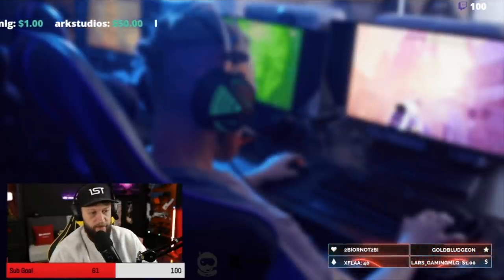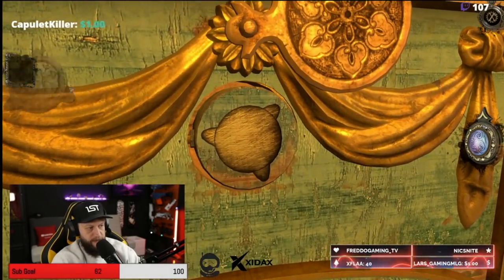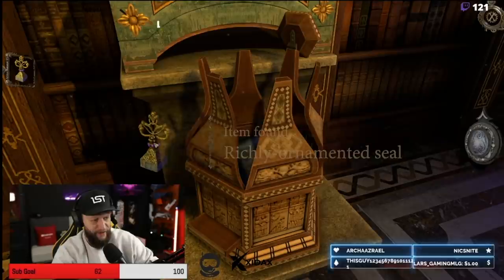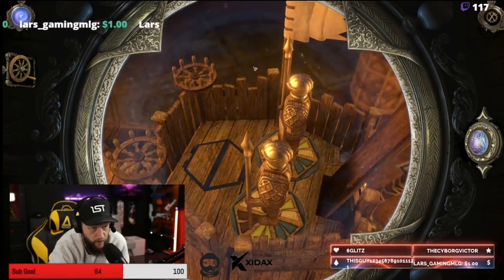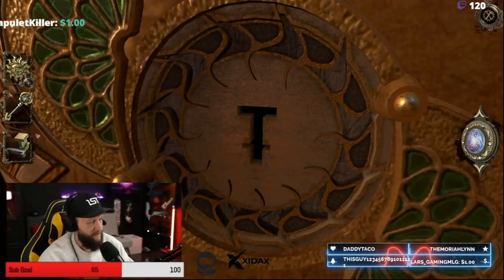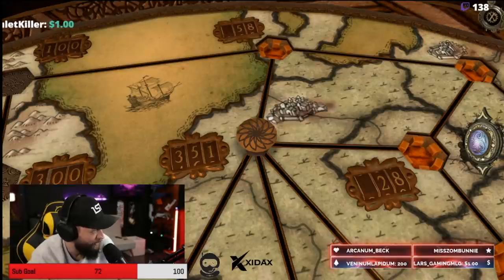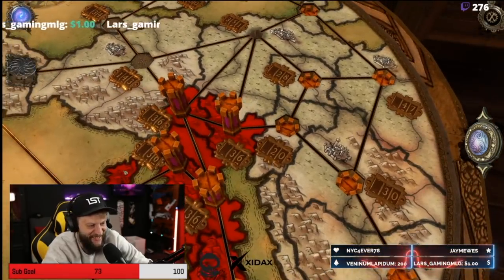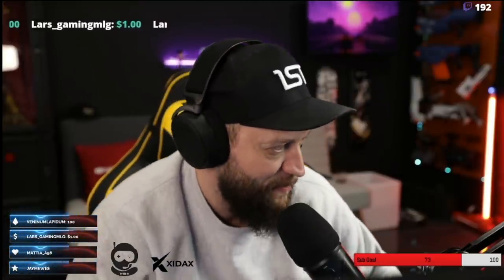Solving House of Da Vinci Puzzles!! pt.1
Today we're running through puzzles in the first part of House of Da Vinci!

My PC Build:
Case: X10 CASE
Motherboard: ASUS ROG RAMPAGE VI EXTREME ENCORE
Processor: Intel® CoreTM i9-10980XE 18 Core W/HYPERTHREADING 4.6GHz TURBO
Memory: (4x16GB) G.SKILL TRIDENT Z NEO- DDR4 3600MHZ MEMORY 64GB (64GB (4x16GB))
Graphics Card: NVIDIA RTX 3090 24GB GDDR6X
Power Supply: 1200W PLATINUM POWER SUPPLY
m.2 SSD: Samsung 970 EVO Plus 2TB M.2 NVME SSD (2TB M.2)
LED Fans: Corsair QL series RGB fans
CAPTURE CARDS: Elgato 4K60 PRO MK2
Tubing: PETG Hard Line Liquid Cooling
Coolant: Koolance 702 Liquid coolant, High-Performance, Colorless